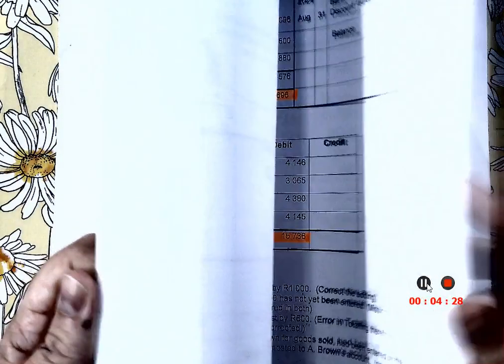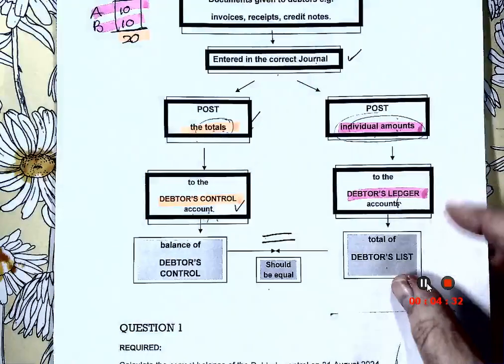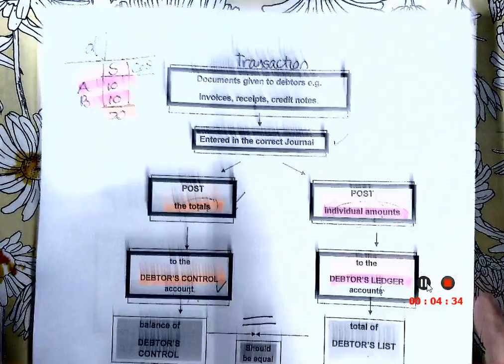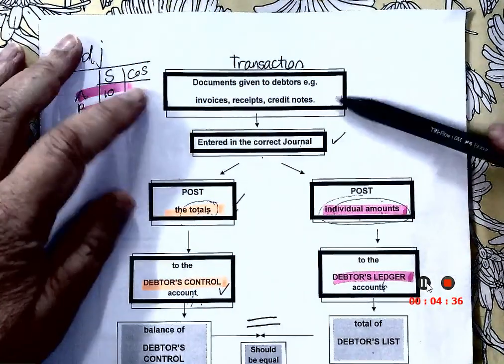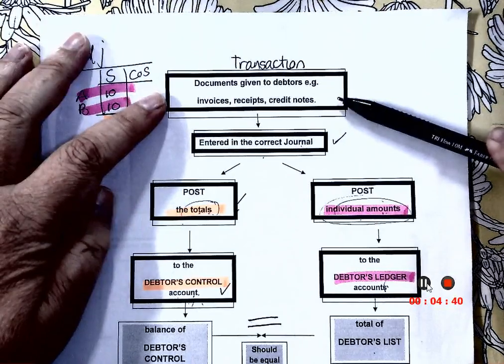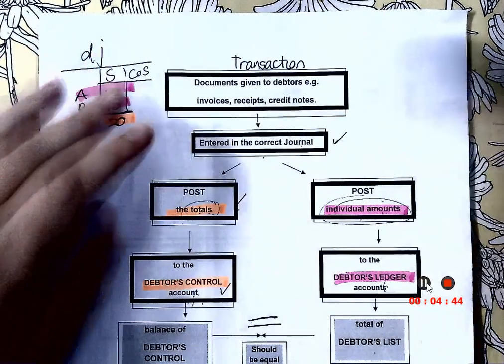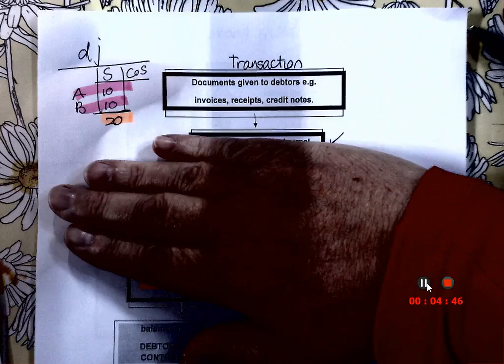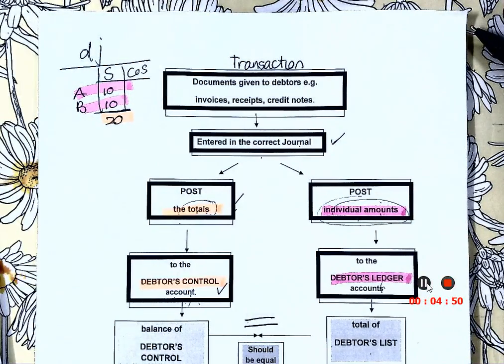creditors recon Q5